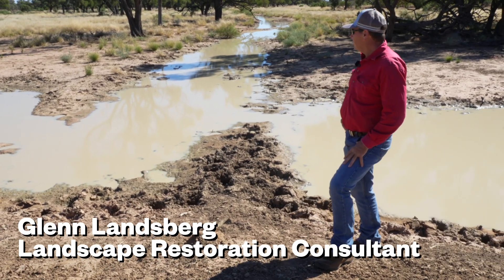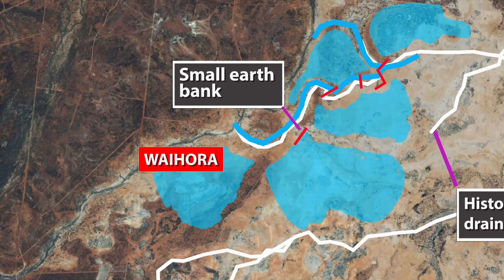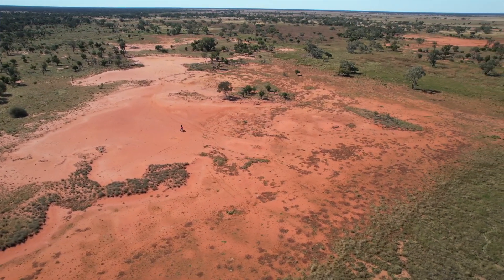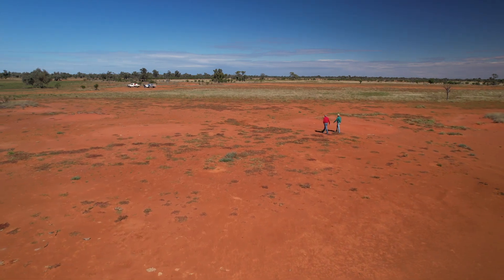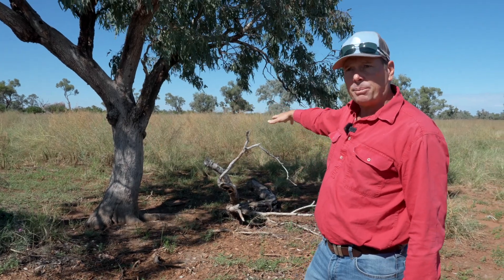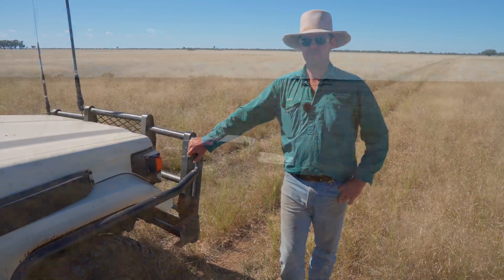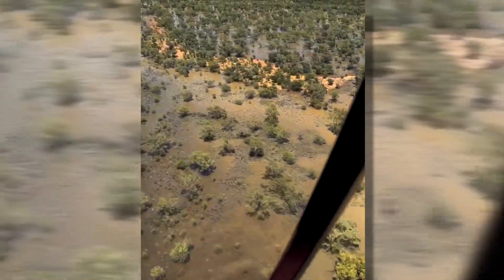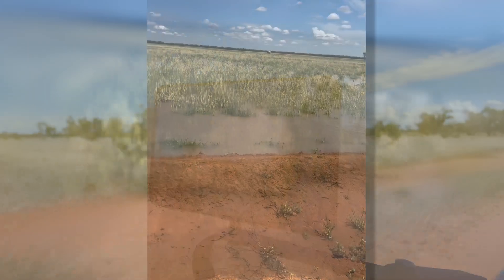SQ Landscapes | Transforming Landscapes: Restoring Floodplains and Productivity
Witness the power of landscape restoration at Waihora Station! A few years ago, this land was battling persistent bare ground. Today, it’s a testament to the sustainable management and innovative techniques used by Ross Campbell and supported by Glenn Landsberg and SQ Landscapes.

By constructing earth banks, we've been able to manage water flow more effectively. Run off now drains more slowly, nourishing the land instead of stripping it away. It has resulted in remarkable restoration of diverse ground cover and also a healthier ecosystem.

This project is funded by the Queensland Government's Natural Resources Recovery Program.